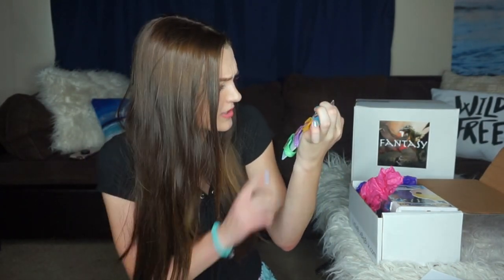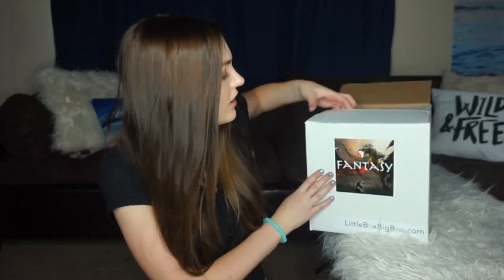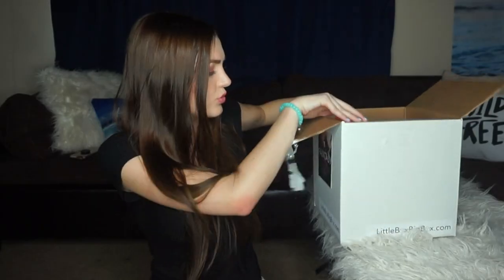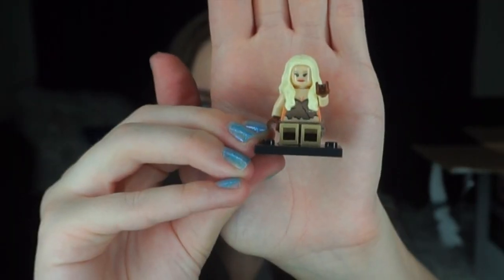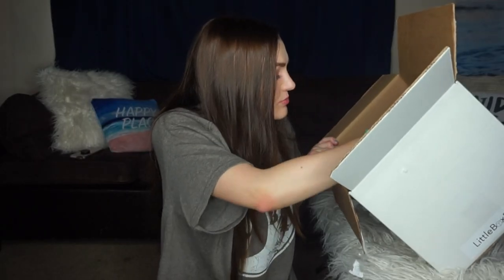YOU'LL NEVER BELIEVE WHAT WAS IN THIS BOX...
You'll never guess what were in these two boxes... Unboxing with Ally lol. :-)

WRITE ME♥♥♥
1095 Hilltop Drive #269
Redding, CA 96003 United States

Camera I Use
My Vlogging Cam
Tripod I Use
My Lighting System

★ GET $15 OFF YOUR FIRST UBER RIDE WITH CODE: tryfree10
★ GET $5 OFF YOUR FIRST LYFT RIDE WITH CODE: AV2

If you see this comment gatorsquad below lol I LOVE YOU!!!